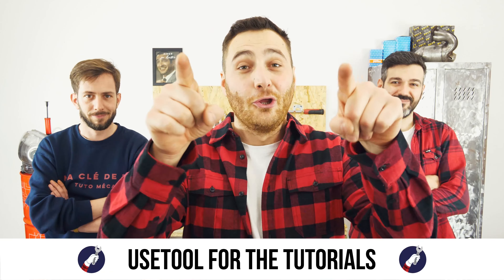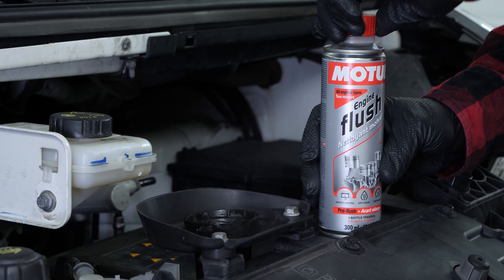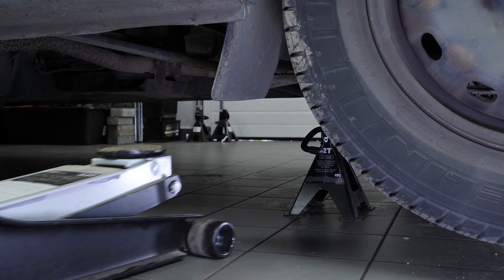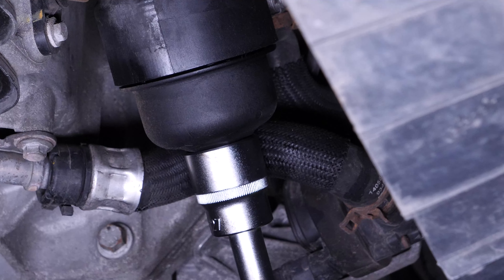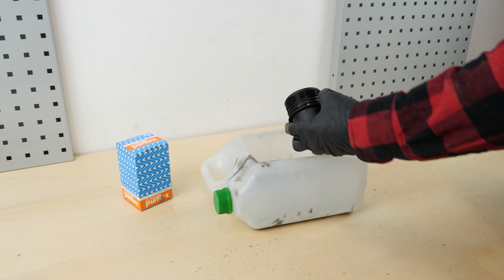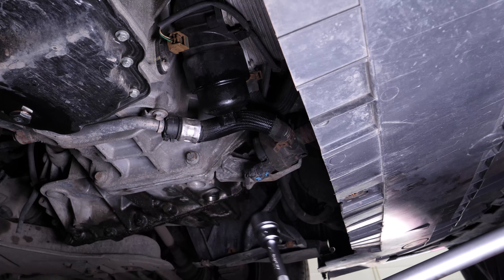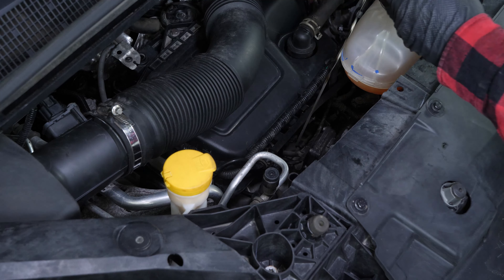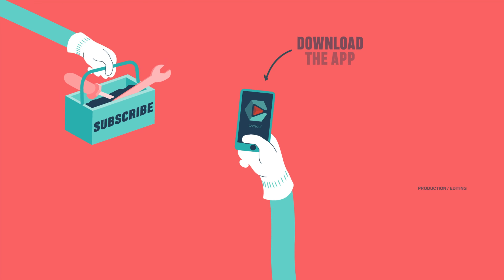Change the oil and the oil filter Trafic mk3 1.6 dCi 🛢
🔍 Find the oil filter compatible with your vehicle on the Purflux Group

Oil change and the oil filter on a Renault Trafic mk3 1.6 dCi.

Needed tools:
-💣🤖🏆The complete toolbox recommended by UseTool EN to repair your Trafic 3

- Socket wrench
- 27mm socket
- Extender
- Liquid collector
- Funnel (optional)

🔝💪Safely lift your Trafic 3 with the hydraulic jack and axle stands recommended by UseTool EN 💪🔝

- Hydraulic jack
- Axle stand

🚗📢💡 RESOURCES 💡📢🚗

0:00 Intro
0:15 Oil change
2:32 Remove the filter
3:01 Put the filter back
4:58 Add oil
5:28 Oil level